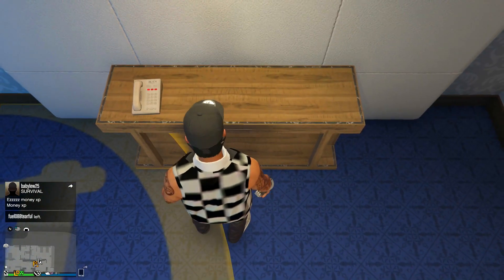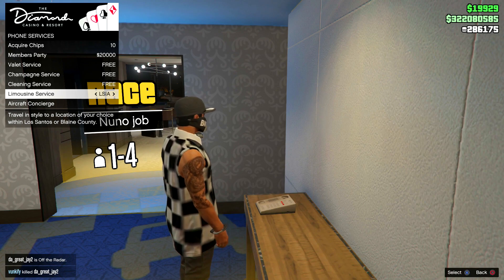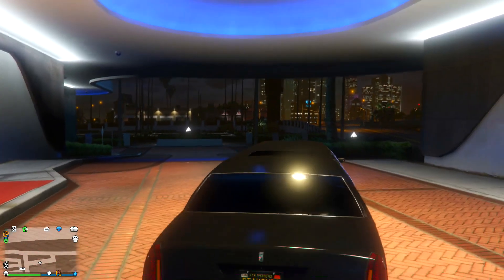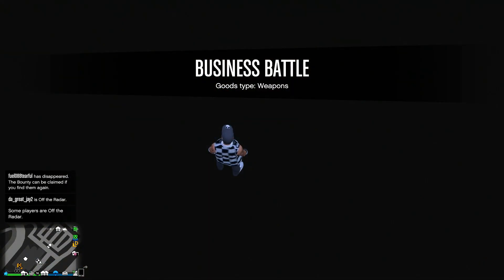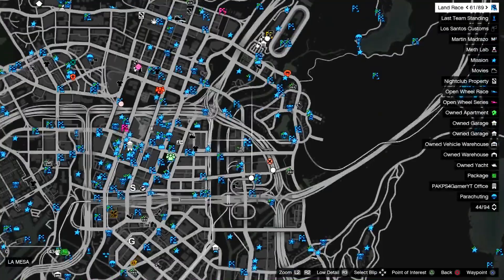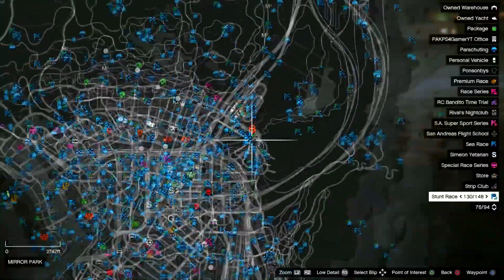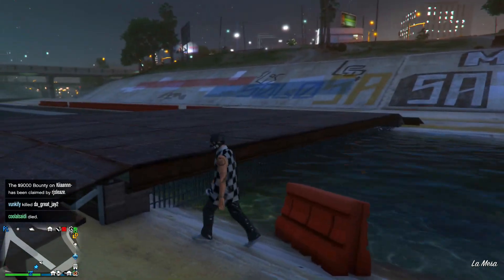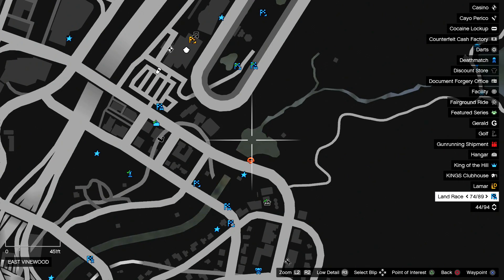GTA ONLINE - *SOLO* GOD MODE GLITCH!